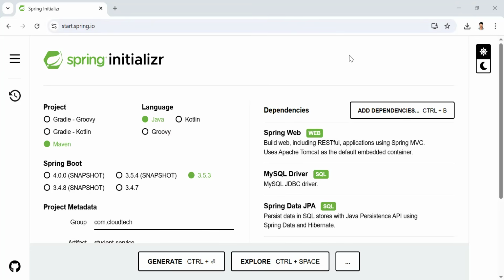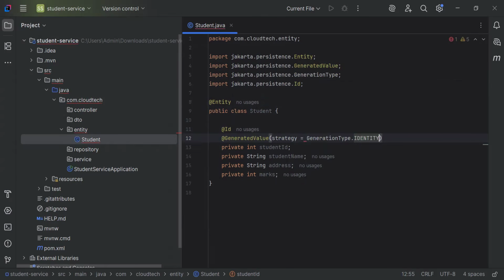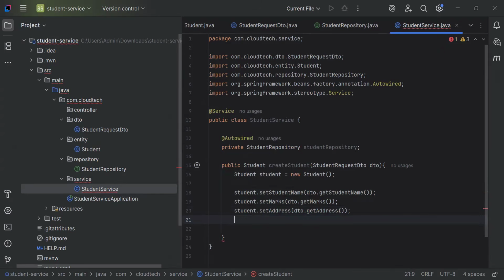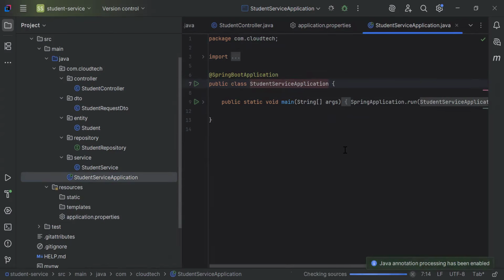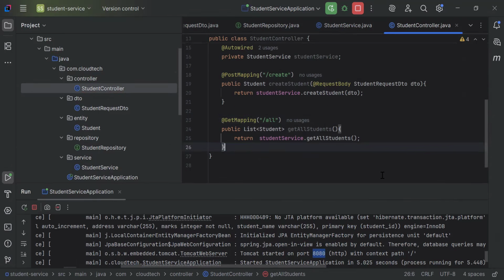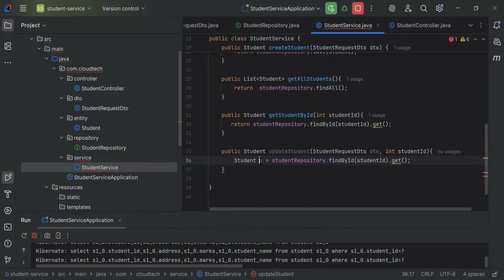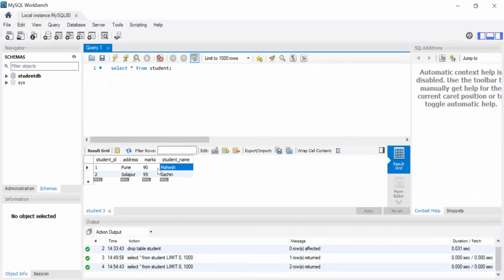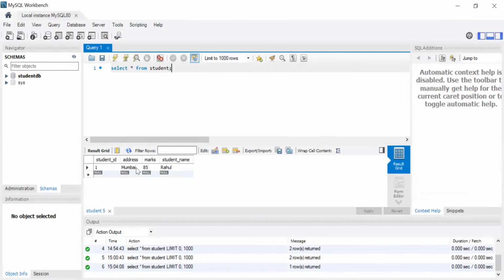Spring Boot CRUD Tutorial | REST API with MySQL & Spring Data JPA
🚀 Learn how to build a Spring Boot CRUD REST API with MySQL — the kind of project often asked in Java backend interviews.

This video is perfect for anyone preparing for Java Developer, Spring Boot, or Microservices interviews.

✅ What you'll learn:

Creating a Spring Boot project from scratch
Connecting with a MySQL database
Implementing CRUD operations using Spring Data JPA
REST API testing with Postman

📌 Technologies used:
Java • Spring Boot • Spring Data JPA • MySQL • REST API